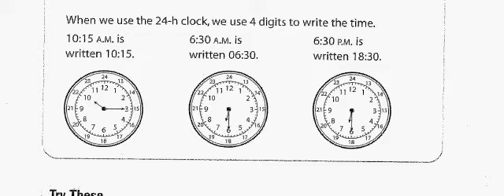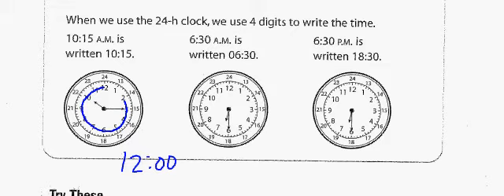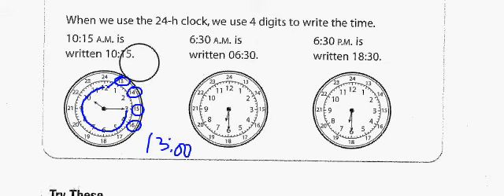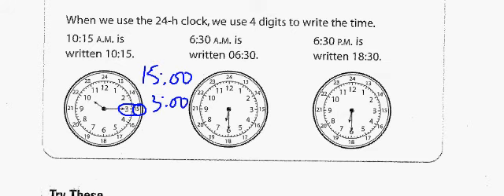Unit 4 Lesson 6c